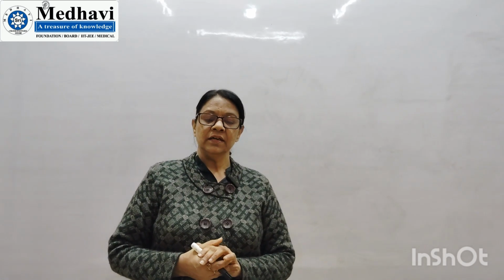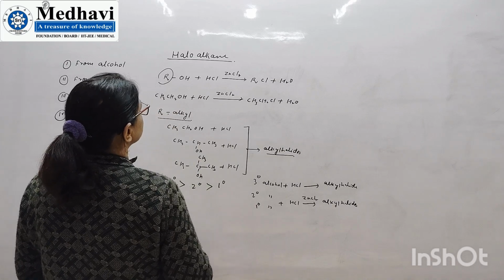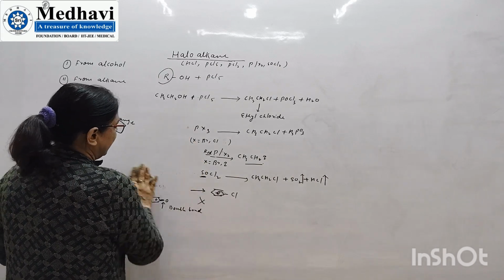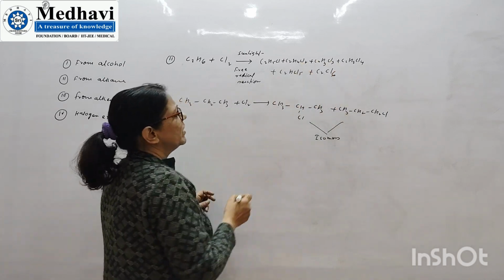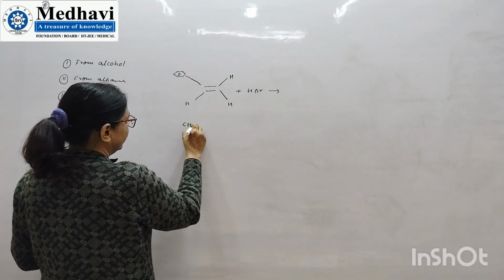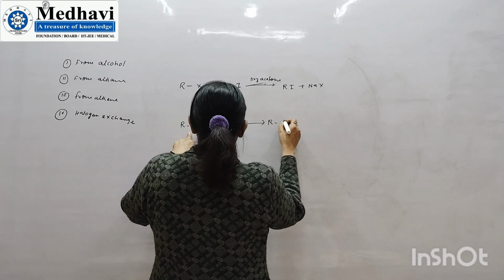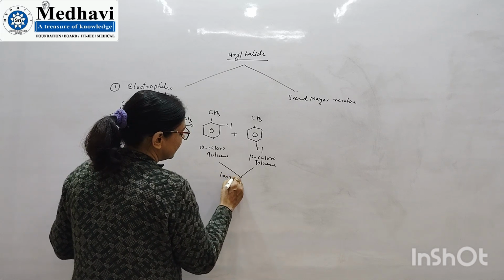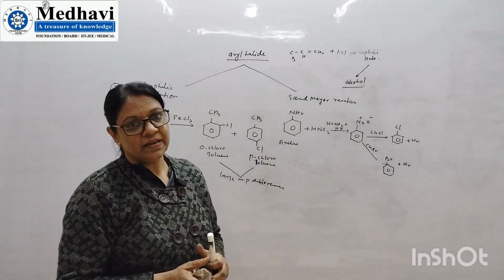PREPARATION OF HALOALKANE & HALOARENE FOR NEET JEE-MAINS